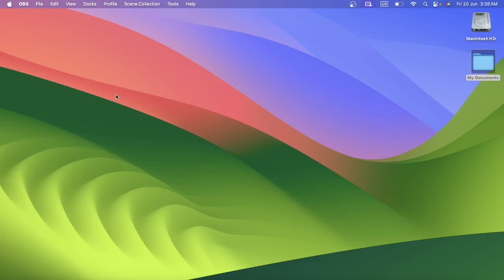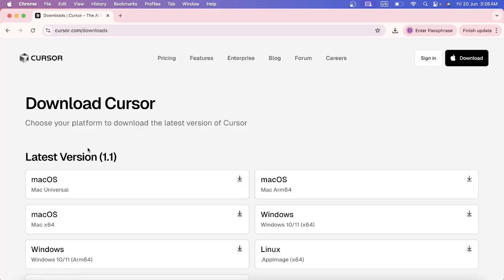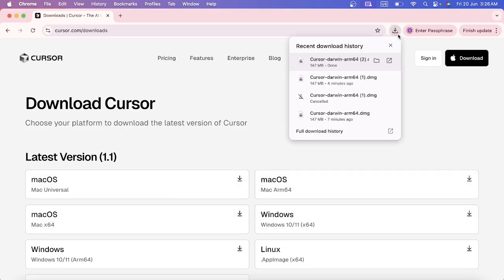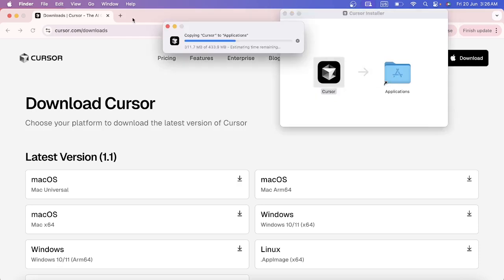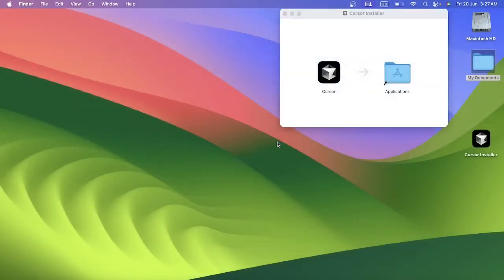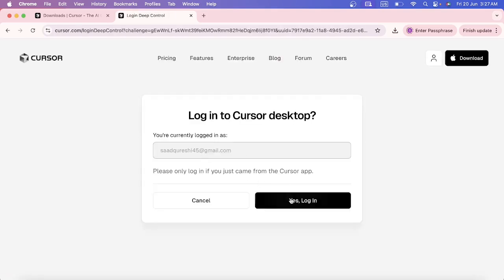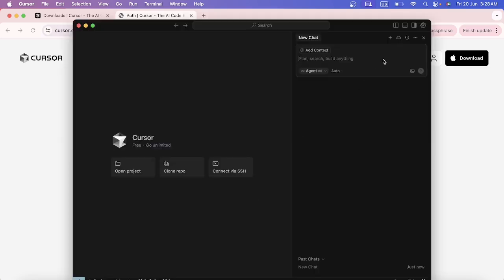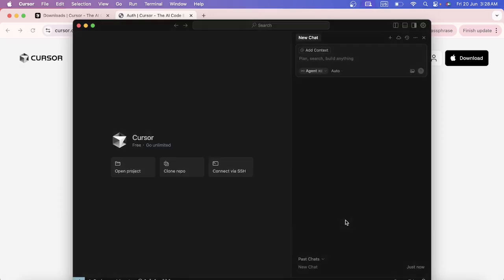How to Install Cursor AI on MacOS - (Step by Step)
How to Install Cursor AI on MacOS.How to Install Cursor AI on MACBOOK.